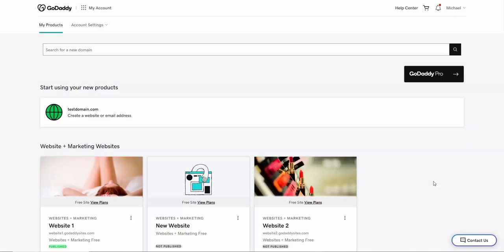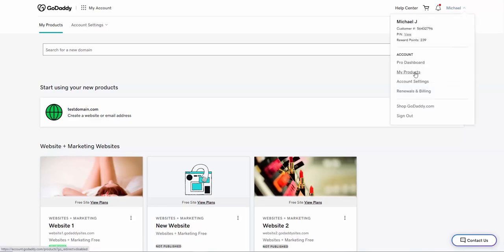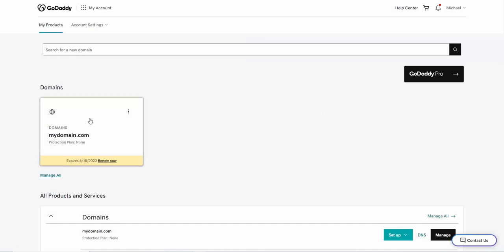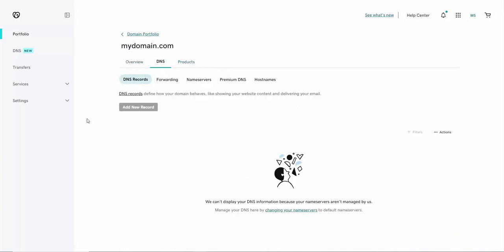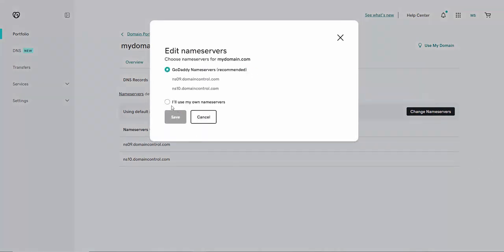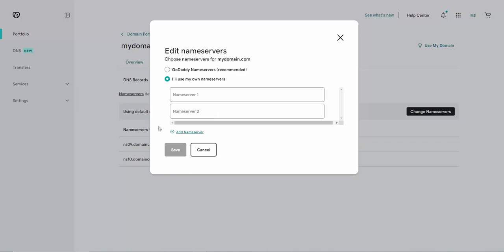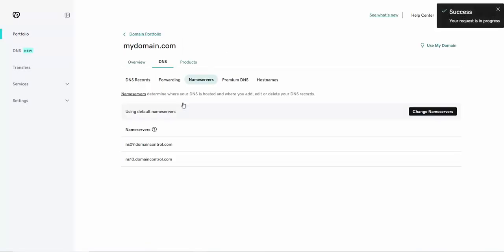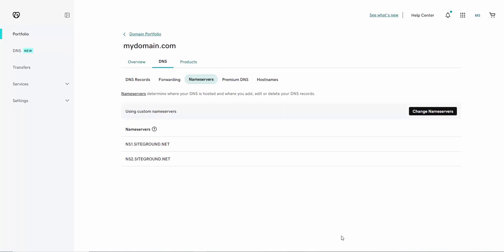How to Change Your Domain Nameservers on GoDaddy.com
Changing your domain nameservers may appear difficult, but it is a really simple process that can be performed in a few simple steps.

Find straightforward tutorials that guide you through routine tasks in WordPress.